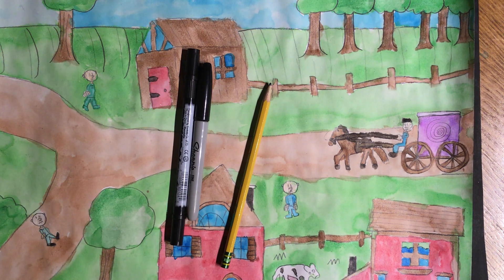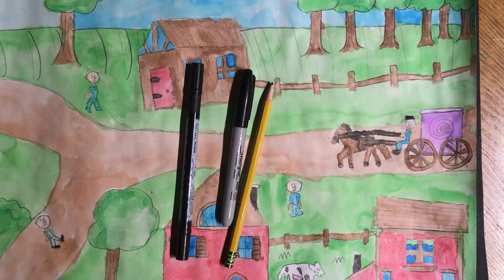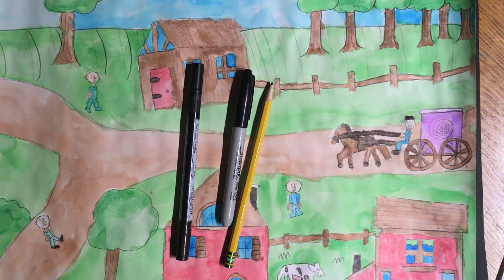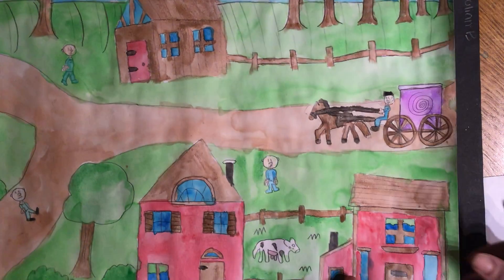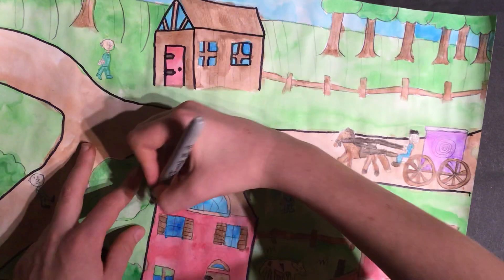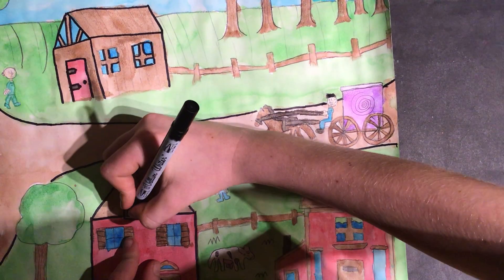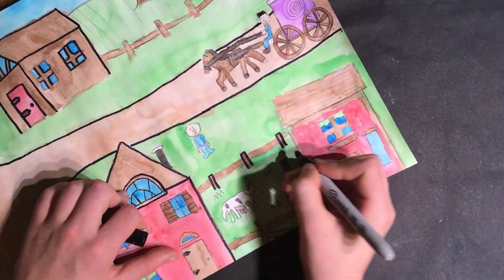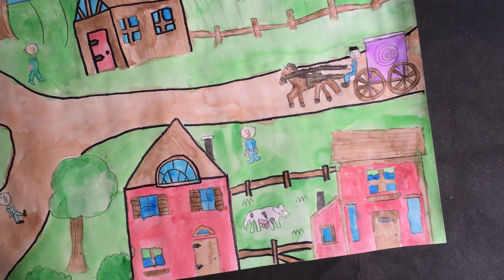Sixth Grade American Primitive Scene Arts Attack Lesson Part III of III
This is the last of three videos for the Loma Vista sixth grade Arts Attack American Primitive Scene lesson.  You will be reminded to finish watercoloring all the details of your drawing before beginning this video.  The last step of this lesson is to use black Sharpie to trace over your pencil lines to make your composition pop.